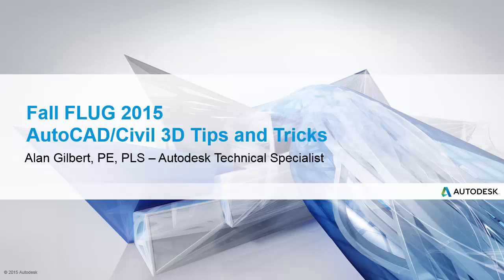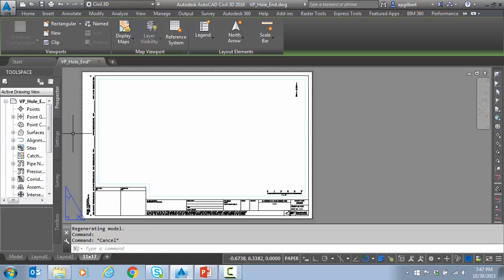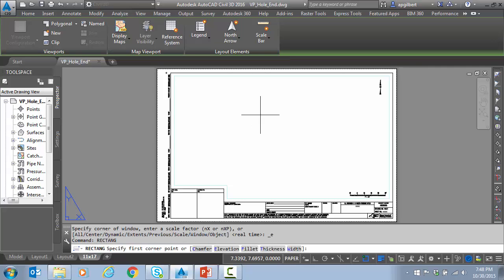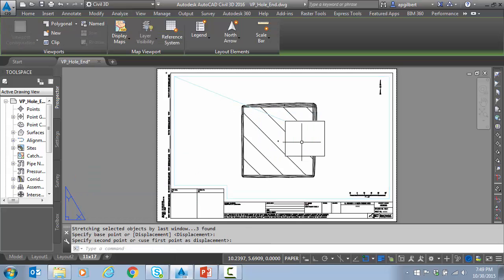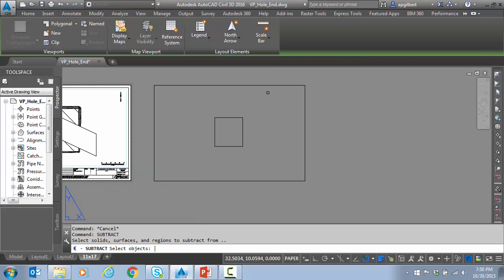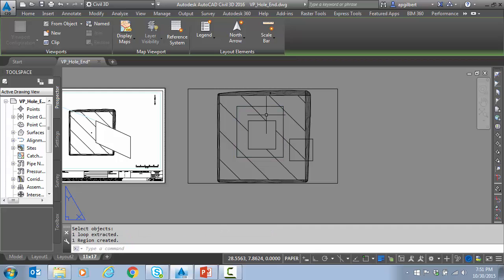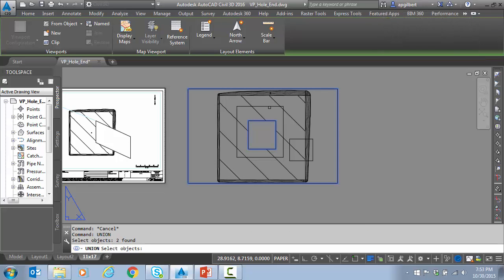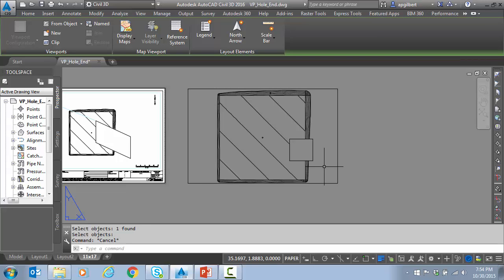AutoCAD/Civil 3D Tips and Tricks - Pt. 4 Viewports: Creating Holes/Voids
This is part 4 of a series highlighting several tips and tricks related to AutoCAD and Civil 3D 2016.

This presentation was created for the 2015 FLUG fall conference.